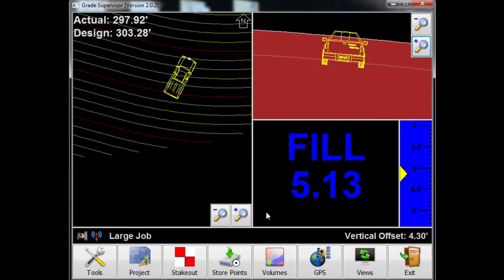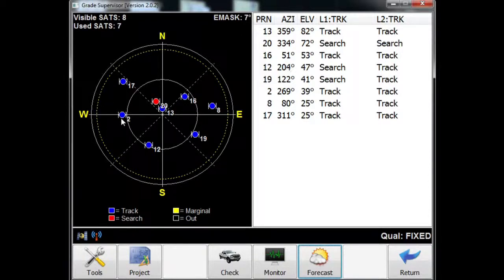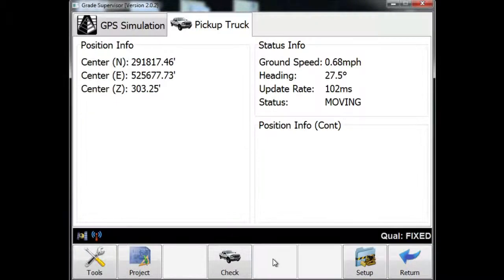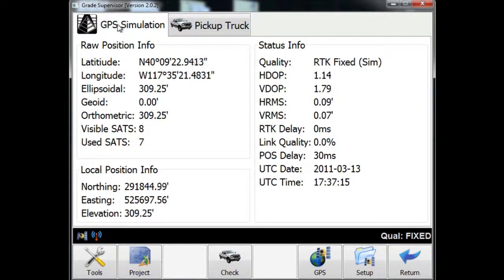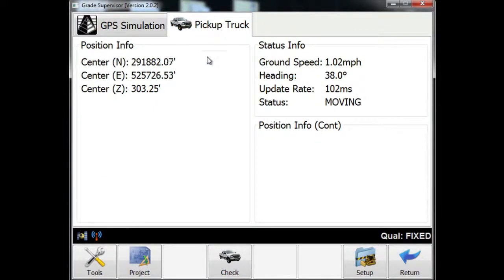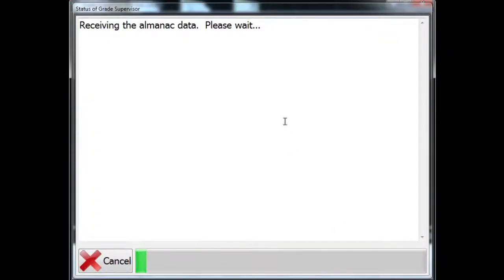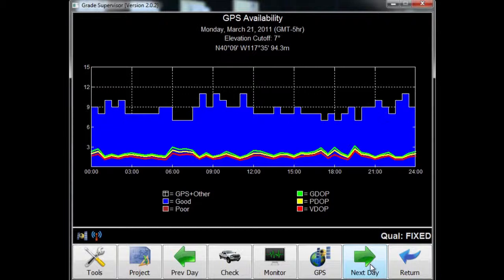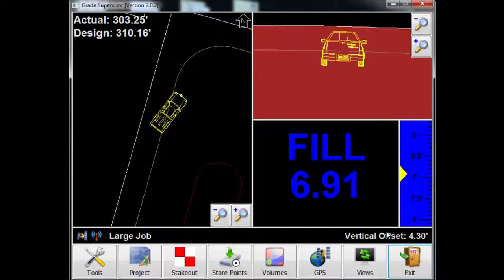Carlson Grade Supervisor v2 - GPS Monitor & Mission Planning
Video tutorial lesson for Carlson Grade Supervisor, a key software component for Carlson's 3D Site Management Solution.